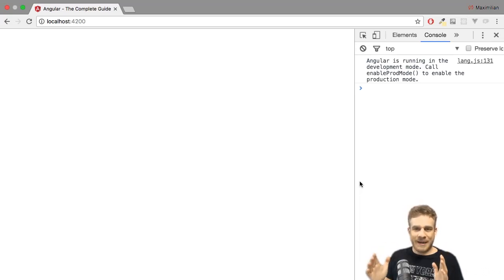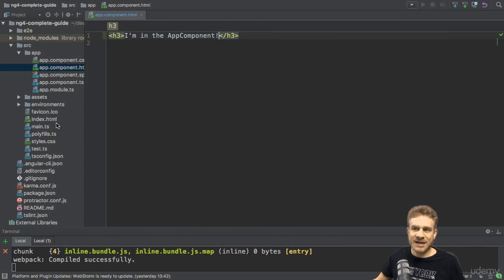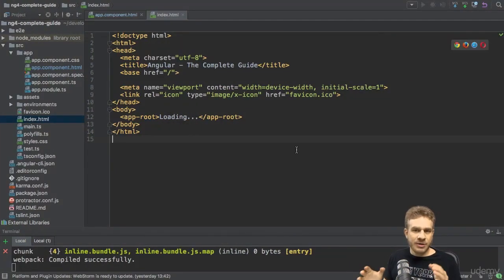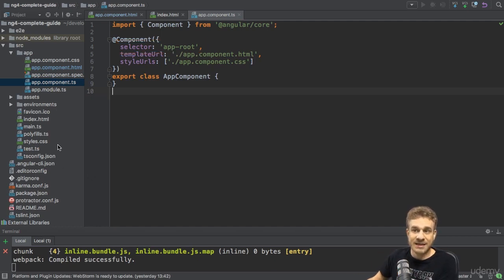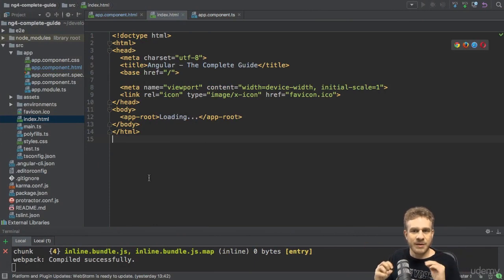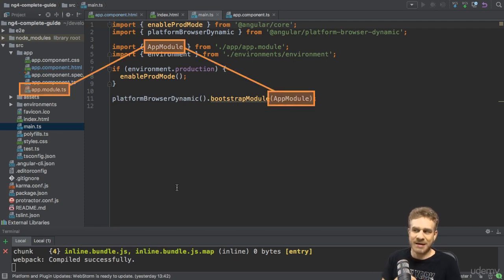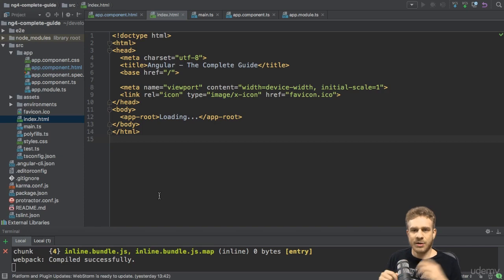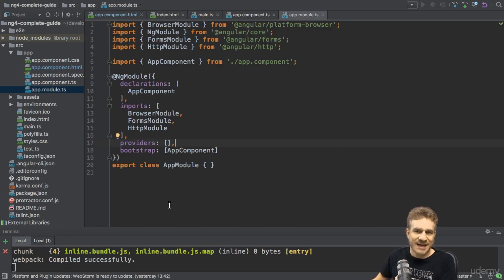2.2 How an Angular App gets Loaded and Started